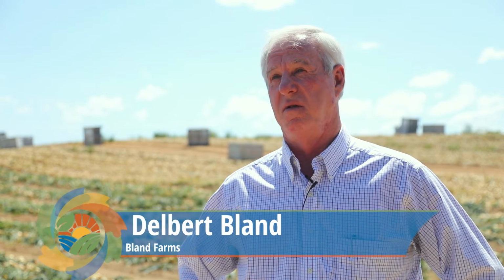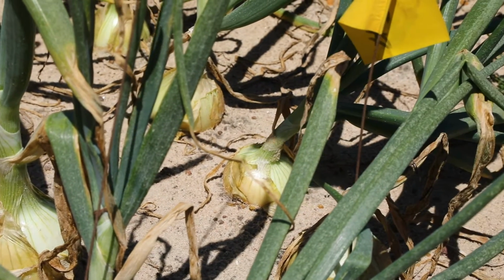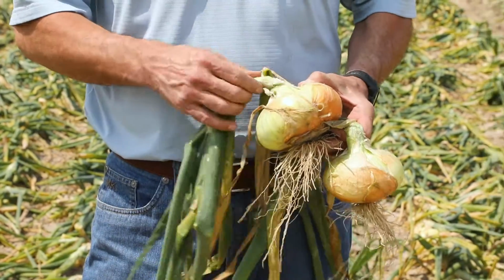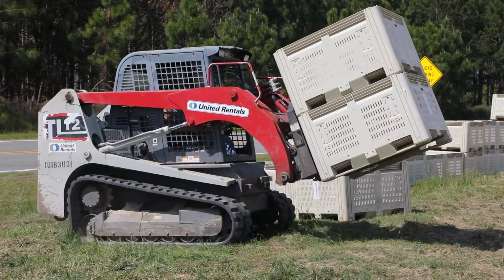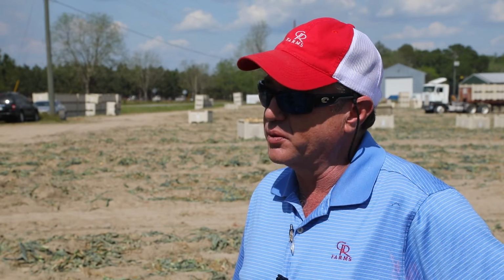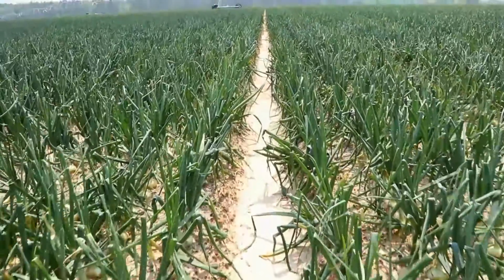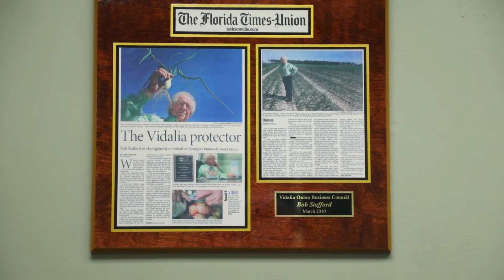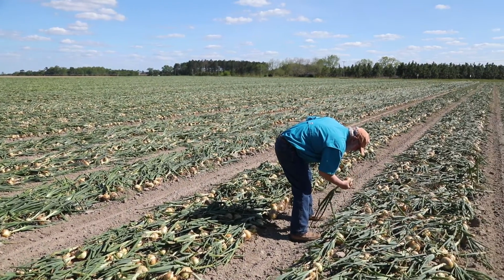Back-to-back banner crops for Vidalia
Vidalia onion growers say there may be only one crop in history to rival this year's early arrival -- which is two weeks ahead of Mother Nature's usual schedule – for quality, packout, size and appearance, and that was last year's bonanza. Everybody – growers, retailers and consumers – is in line to win big back-to-back.